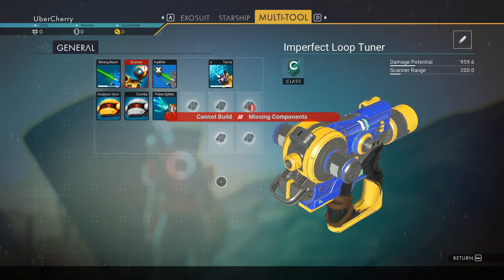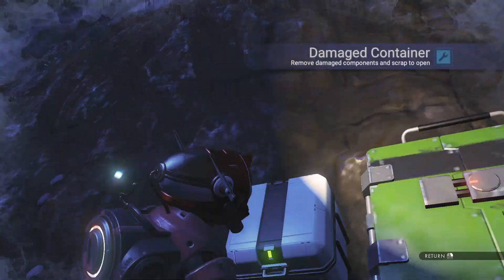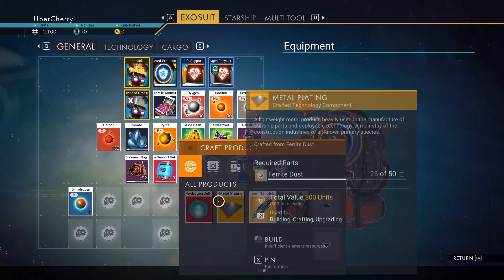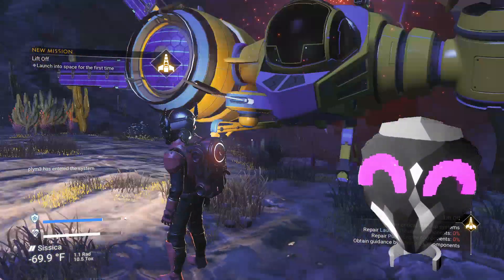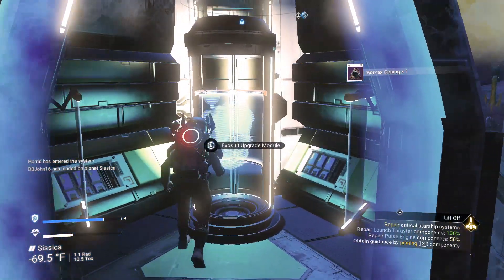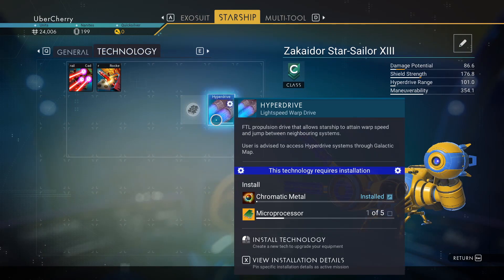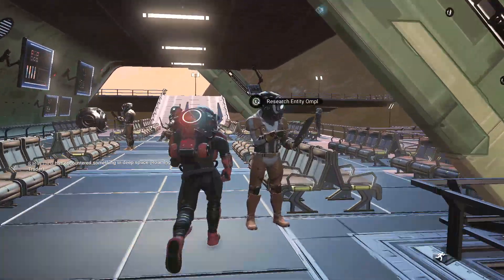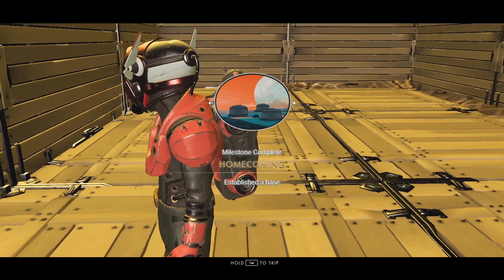Expedition Initiative Is Online - No Man's Sky - In Character Commentary and Navigation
Beginning journey within No Man's Sky: Expeditions Update.
Presenting current data.
Process and repose.

Optical data via No Man's Sky by Hello Games.